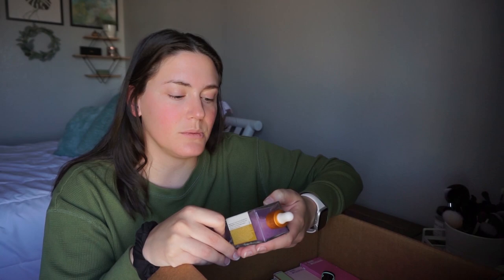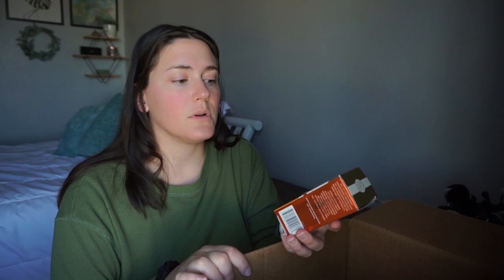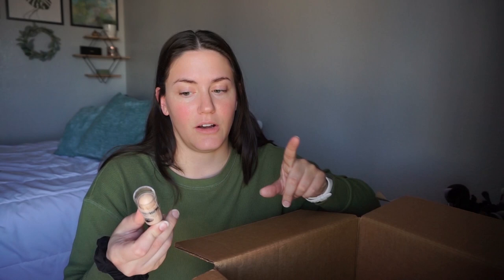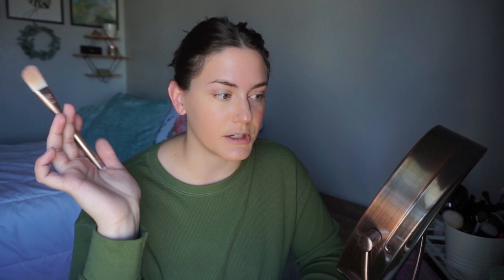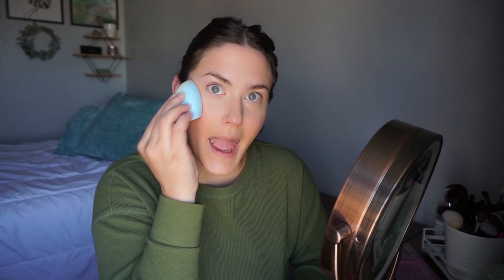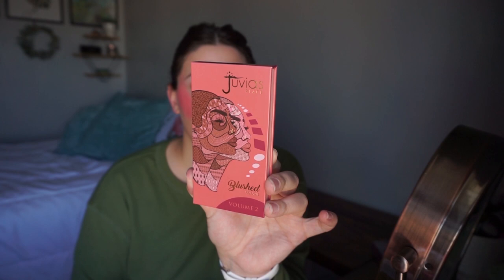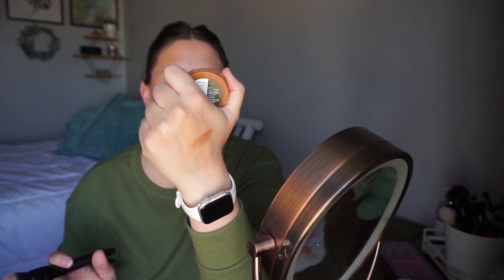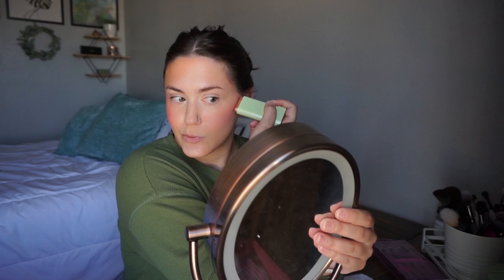HUGE Ulta Haul!! 300$ Try On Haul! Lauren McQueen